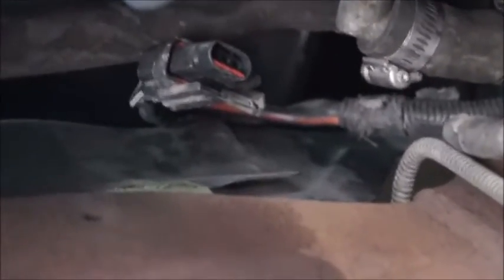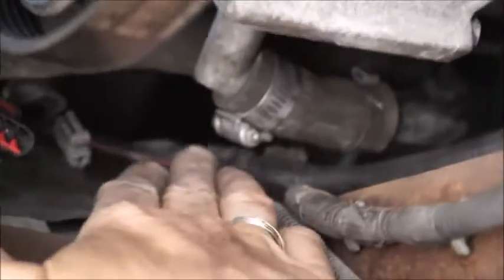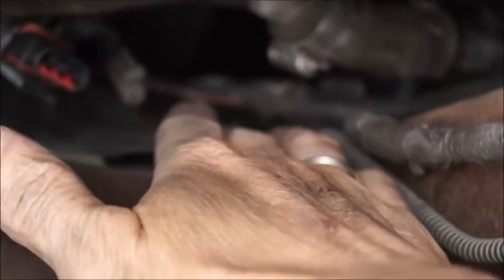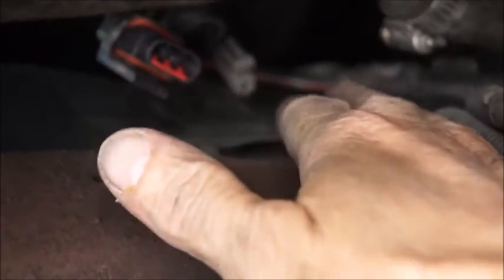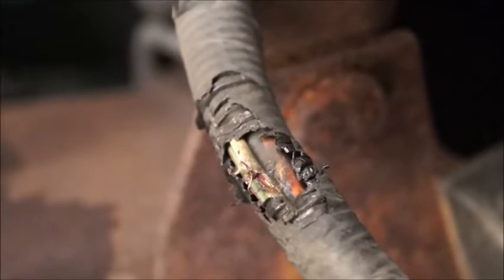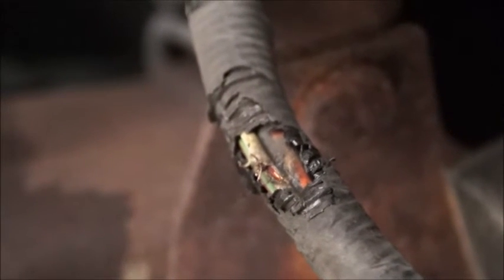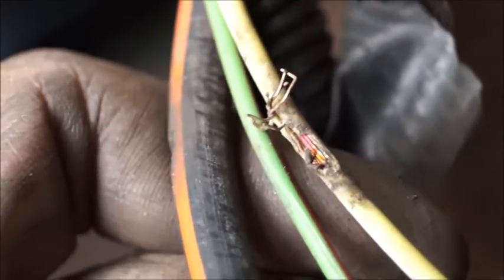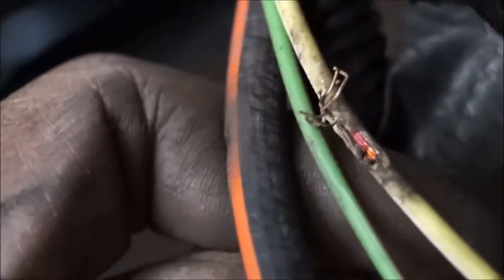Electrical Repair on 1994 94 Ford Econoline E150 E-150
So I put a new alternator in my conversion van but the battery would not charge. The alternators (I installed 2 different ones) were not producing current although they both passed bench tests. Note: Whenever you buy an alternator have them bench check it before you install it in case you run into something like this. Had I KNOWN the first one I installed was good I would have saved a lot of time. I could find almost nothing about this online except for a few references to something called a "Fusible Link" or FL for short. Another thing I learned is that an alternator will not start working unless it sees a certain amount of power coming from the battery. In my case the alternator was looking for at least 10 volts on the Signal(S) connection. Even though my battery was charged the FL was keeping the alternator from getting the voltage it needed to start working. Thinking the FL would actually be a fuse in the wiring between the starter and the alternator I started peeling back all the wiring covers. I found one place where the wiring harness was pressed up against one of the motor mounts and I glimpsed some exposed copper. I had not found the FL but I had found a big problem. I am guessing the alternator was replaced previously and the installer ran the wiring through the shortest route to the alternator. Later I would finally locate the FL although I only found one reference pic online, which is why I am posting this. The FL is a tiny little loop of wire that you will find taped to the ground connection next to the battery. It was under my nose the whole time but I did not know what I was looking for. The FL does not show any outward indication that it has blown because only the metal wiring is destroyed. The insulation remains intact. You can only tell the wiring is gone by feeling it or peeling it back, but if your alternator is not charging your battery this is the likely culprit. Just remember to find what caused the Fusible link to burn out, which in my case was a short right under the alternator. I probably saved $1000 doing this myself but it took a few days and I did get dirty. I will try and post a pic of the FL with this video.